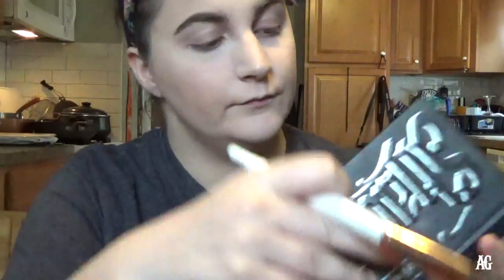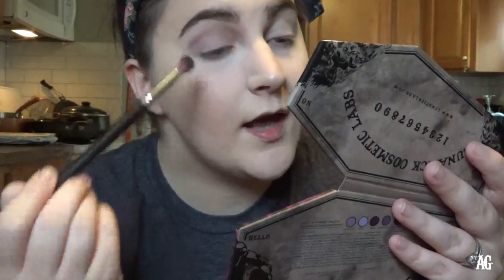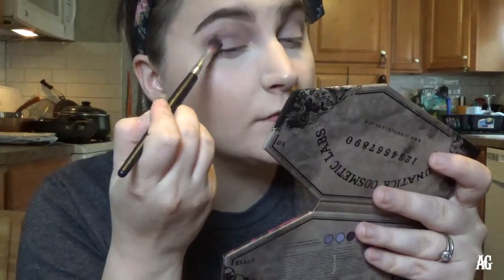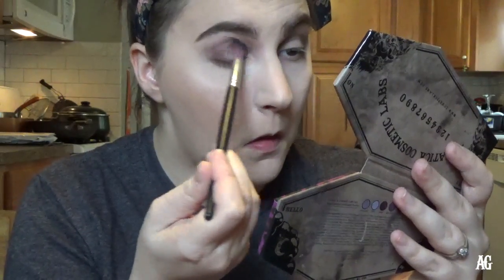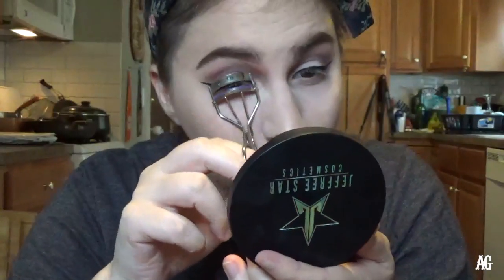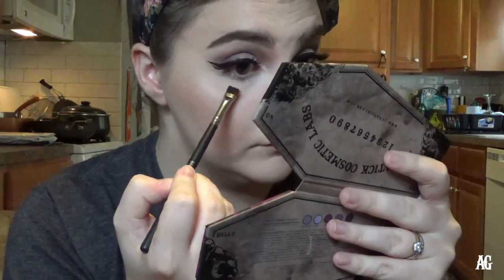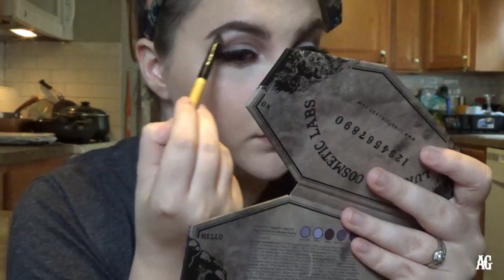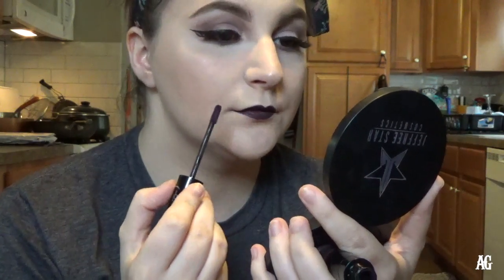SIMPLE PURPLE MAKEUP TUTORIAL | ASHLEYGATTIMAKEUP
Everything you need is below :)

Azeredo Cosmetics: AshleyG10